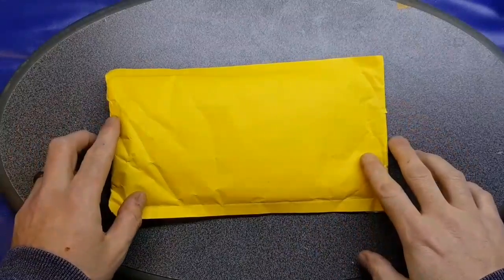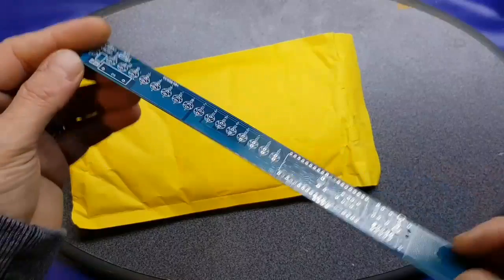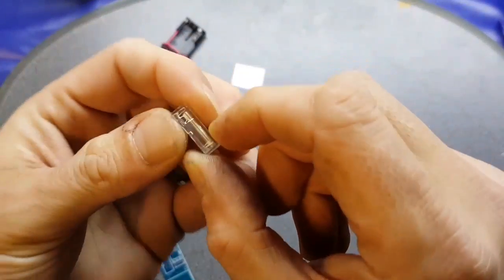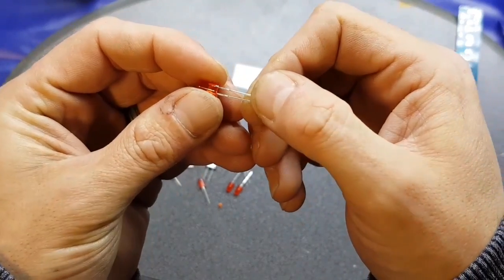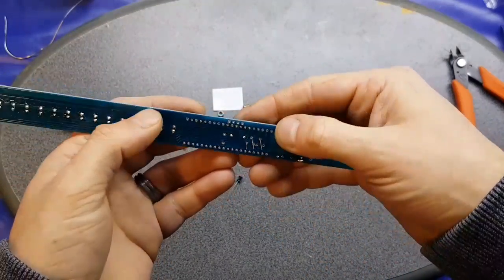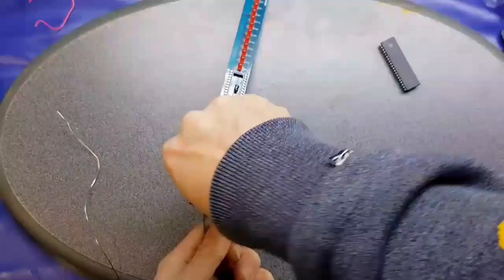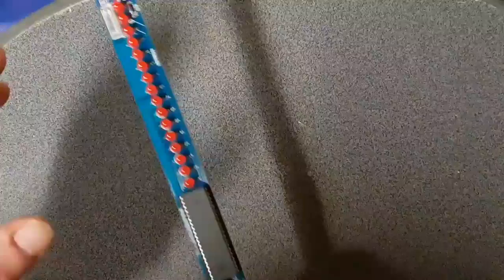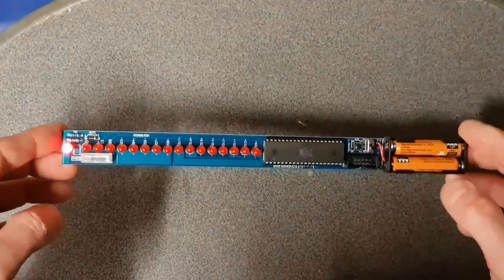POV (Persistence Of Vision) wand - kit build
LED Shook His Stick Kit Flash The Word Stick Microcontroller for AT89S52 51 DIY - Red